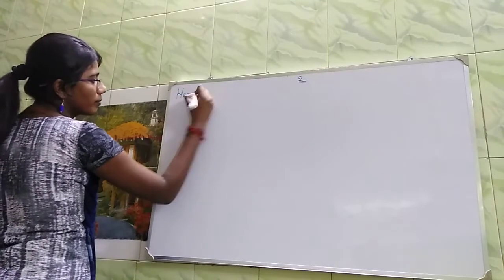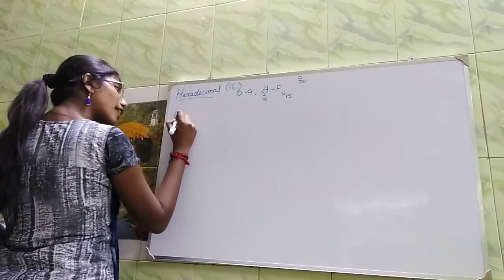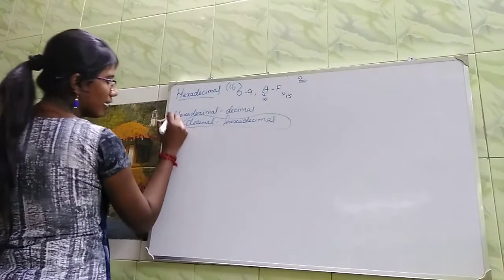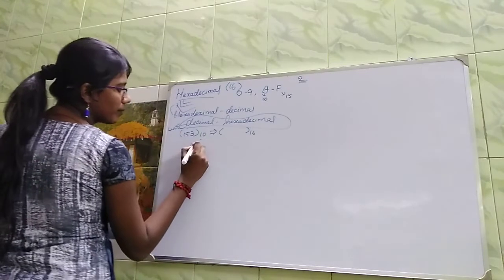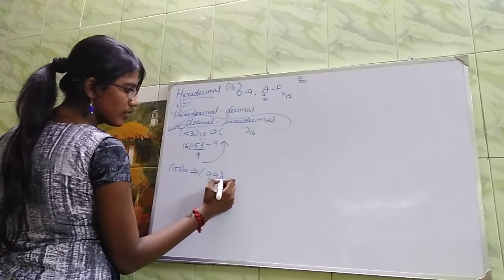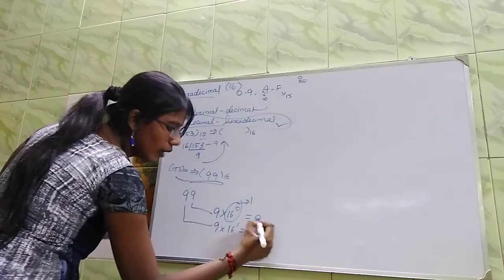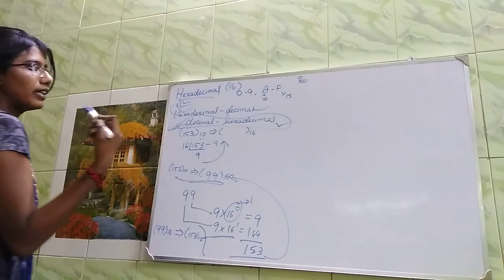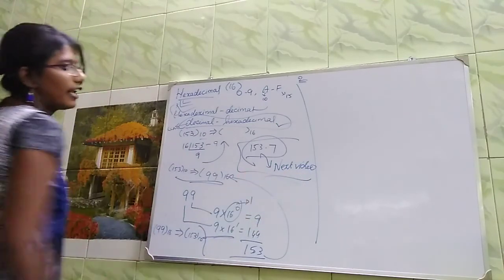conversion of hexadecimal into decimal and viceversa in tamil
in this video i have explained about how to convert hexadecimal number into decimal number and viceversa.